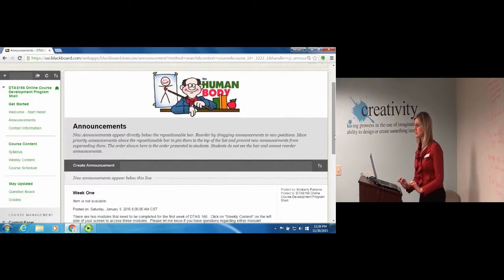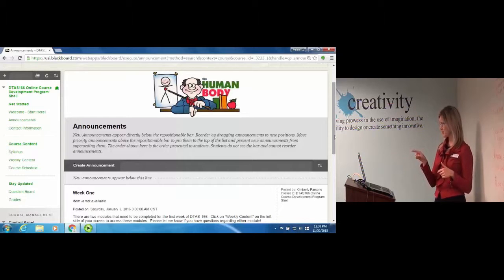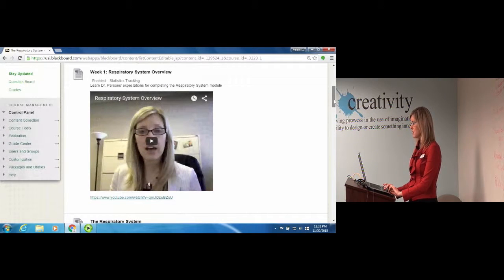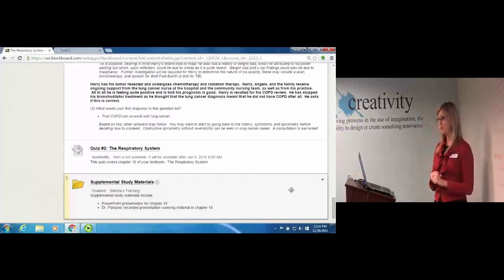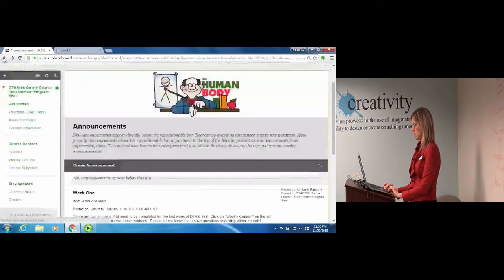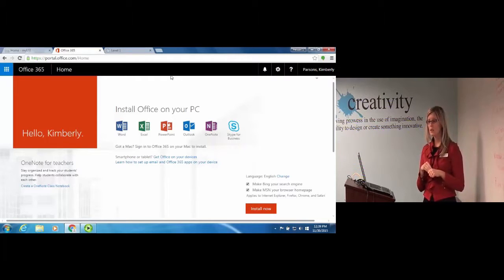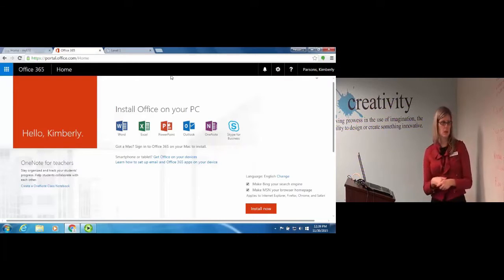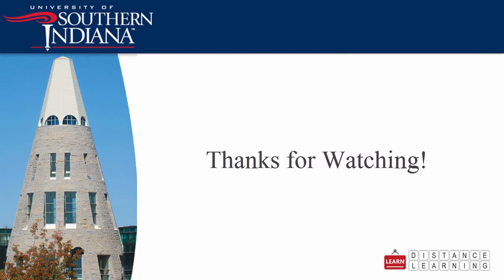Online Course Development Program: Kimberly Parsons Faculty Showcase